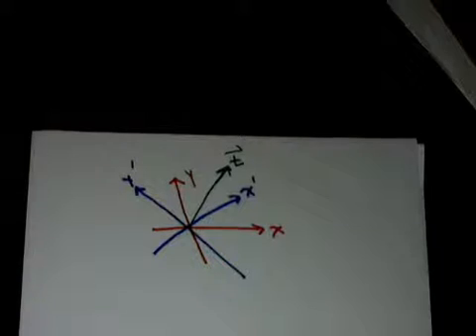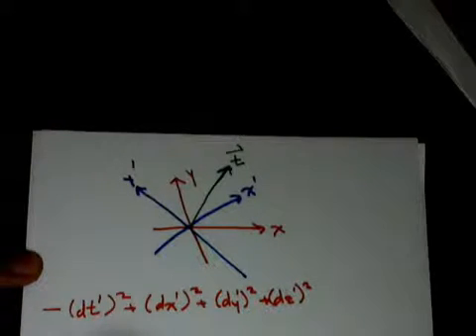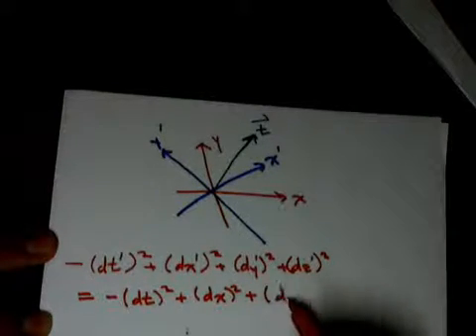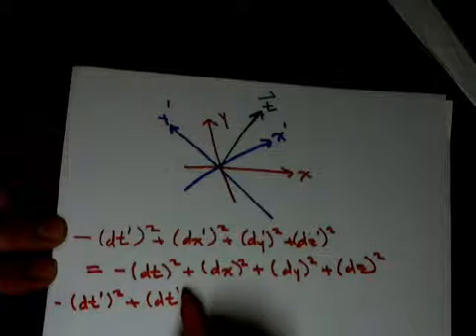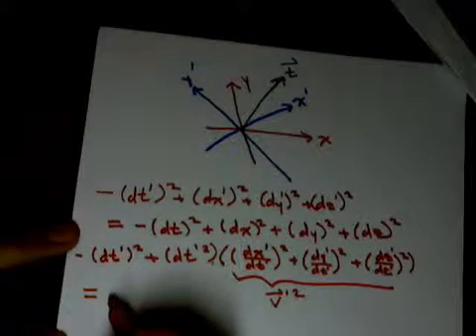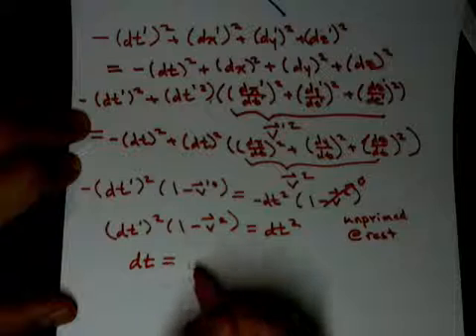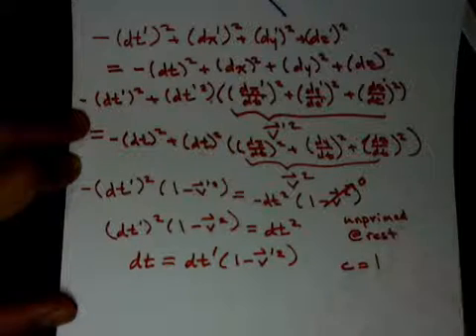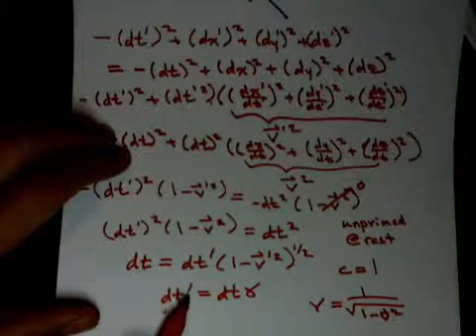Time Dialation Derived From Spacetime Interval - Minkowski Space Metric - Special Relativity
Derive Time Dialation from the SpaceTime Interval of two different observers.  While the observers may not agree upon components of space and time, they will agree upon the spacetime intervals.  We show that time dialation falls out of the spacetime intervals.